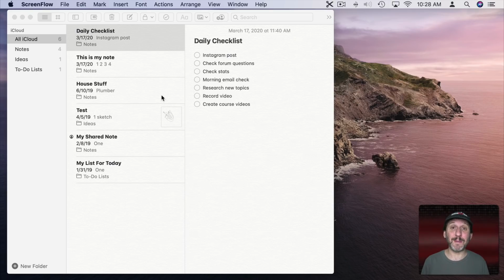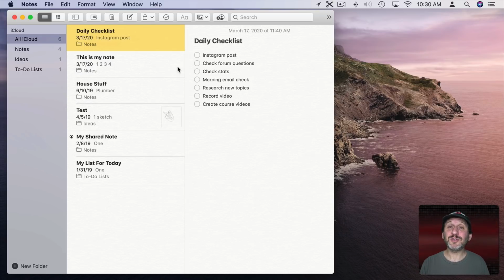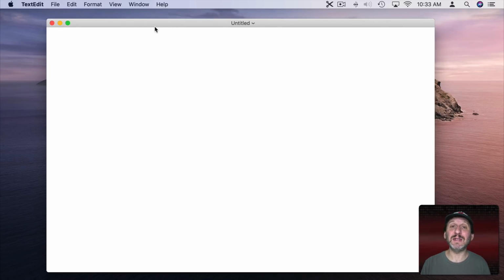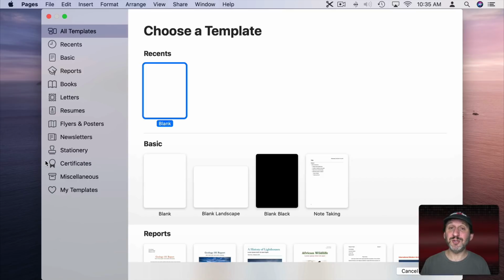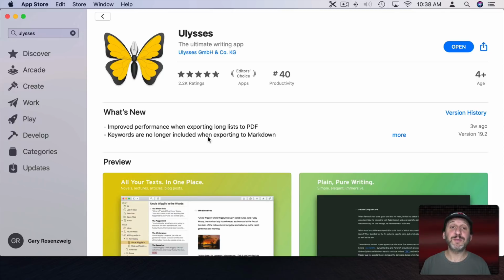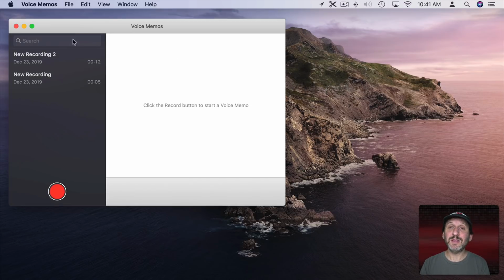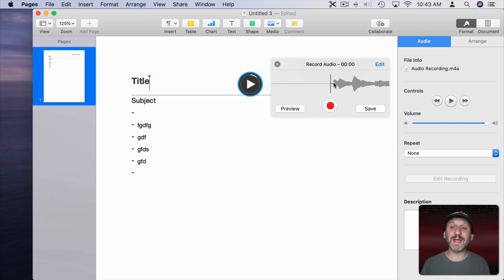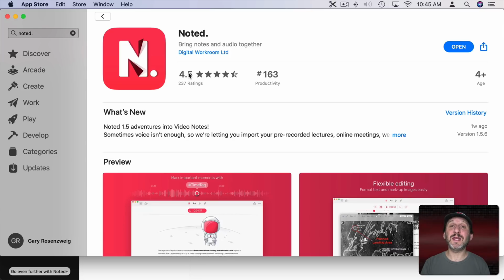How To Take Notes For School Or Work On a Mac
There are many ways to take notes with your mac whether it is in a school lecture or at a work meeting. You can use built-in apps like Notes, TextEdit or Pages. You can get third-party apps like OneNote, Noted, Bear or GoodNotes. There are many also ways to record audio while taking notes.